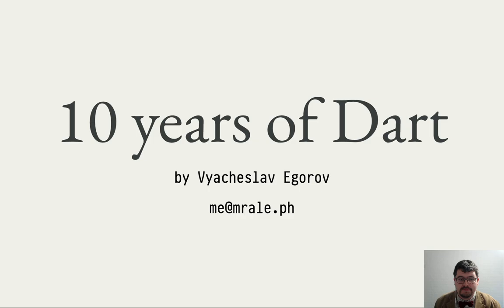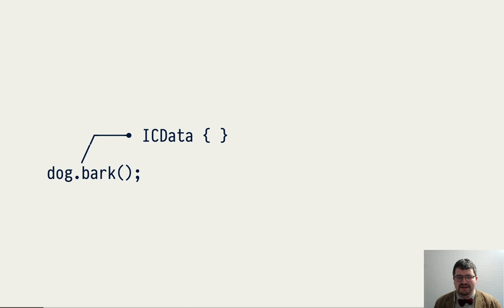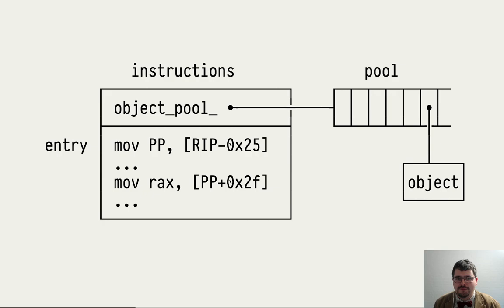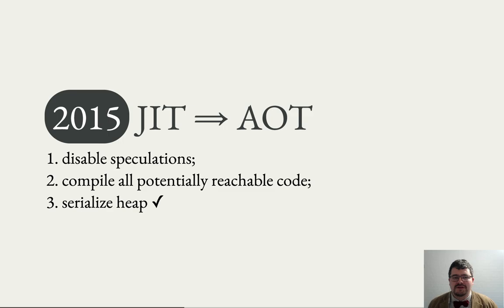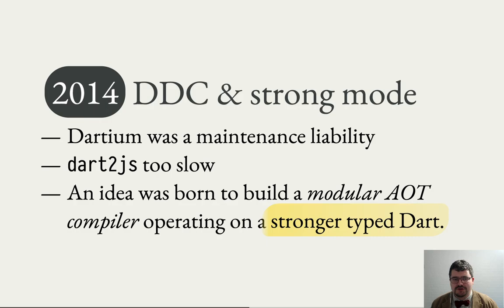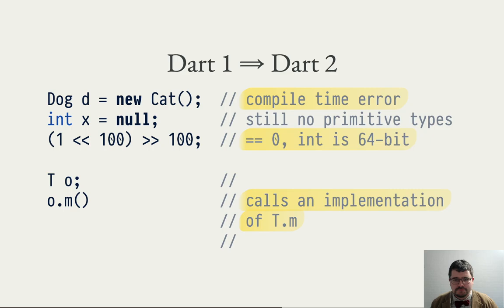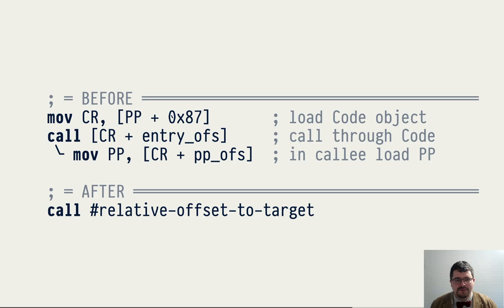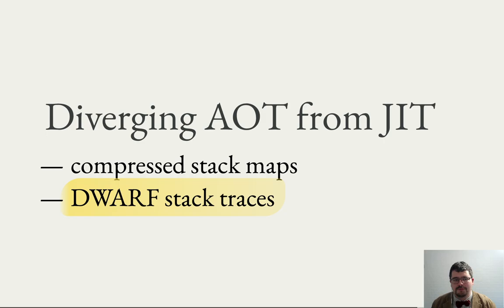10 years of Dart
Dart might be the only contemporary programming language that changed its core principles so radically between two major versions. 10 years ago, in 2010, it was born as a dynamically typed programming language with optional static types - ideas of Strongtalk wrapped into familiar C-like syntax. A language destined to be executed in a native VM with an adaptive JIT compiler. Yet over the years Dart has evolved into a language with a sound static type system, and is being deployed in contexts that require ahead-of-time compilation and prohibit JITing. Now, it is even trying to get rid of the “billion-dollar mistake” - null - and incrementally transition to non-nullable by default reference types. This talk focuses on the architecture of Dart Virtual Machine and how it followed the evolution of the Dart language, adapting to the new semantics and new execution environments, where users wanted to bring Dart to.

About the speaker: Vyacheslav Egorov is a software engineer on the Dart team at Google where he is mainly focused on the evolution of the Dart native platform (Dart VM).

(This talk was presented at VMIL 2020)